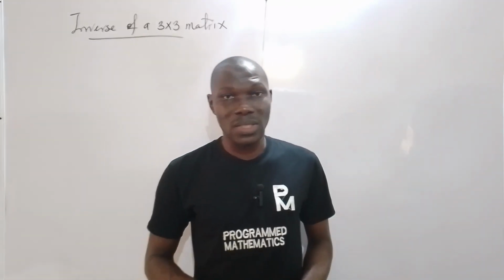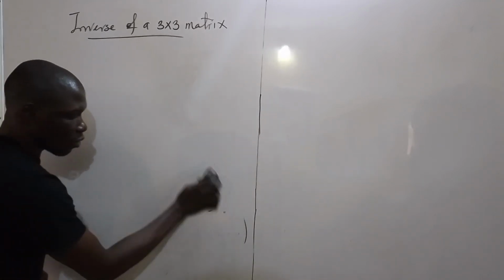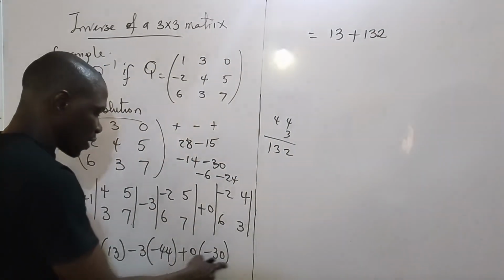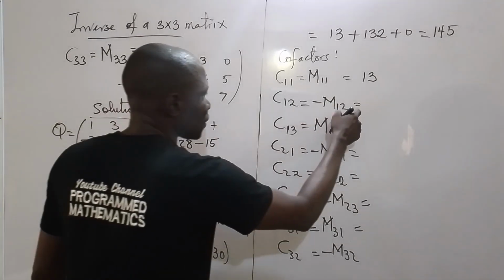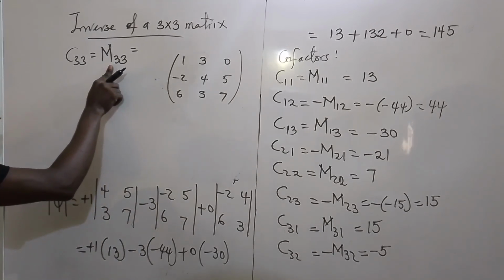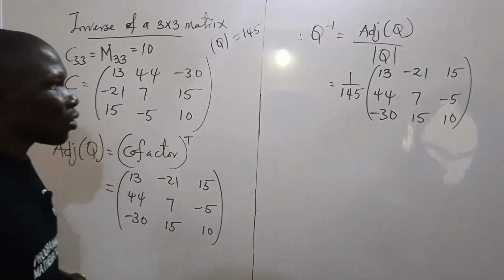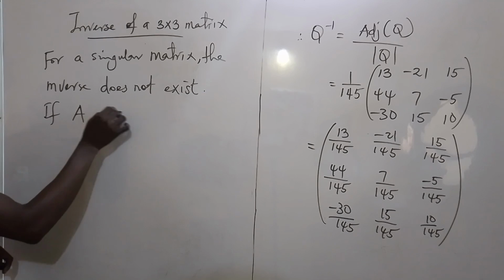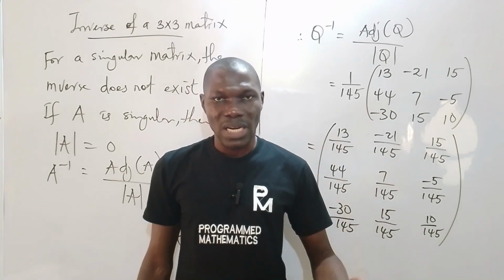Matrix Lesson 15: Inverse of a 3x3 matrix